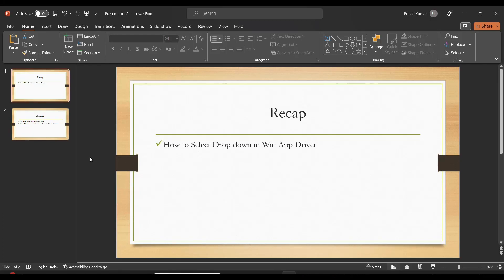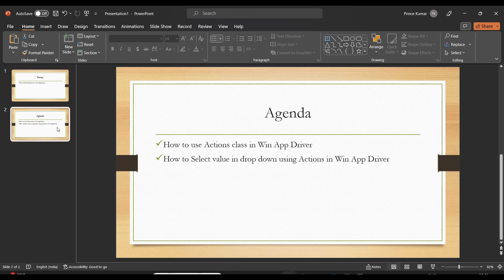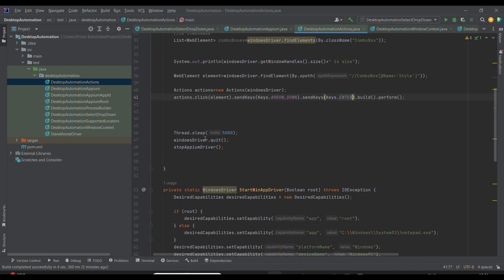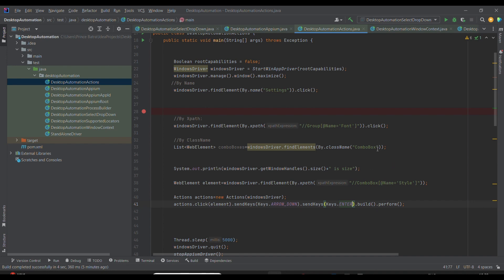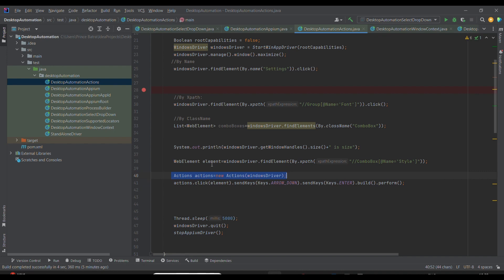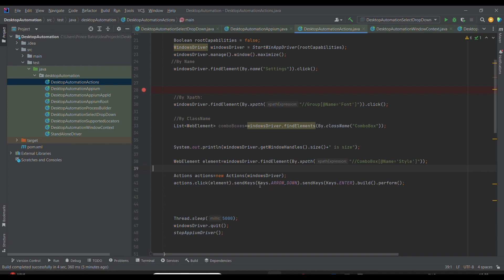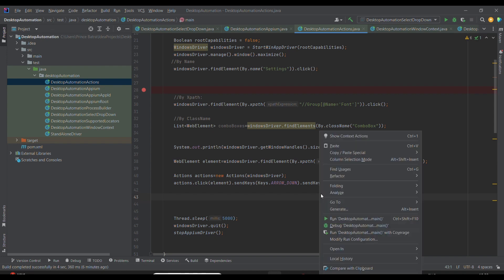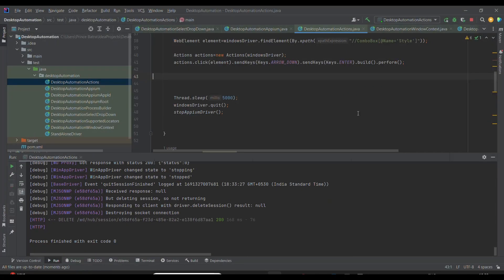8. How to use Actions class in Desktop Applications || Actions class in Win App Driver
Hi Everyone,

In this session we discussed about  'How to use Actions class' in Desktop applications using Win App Driver.